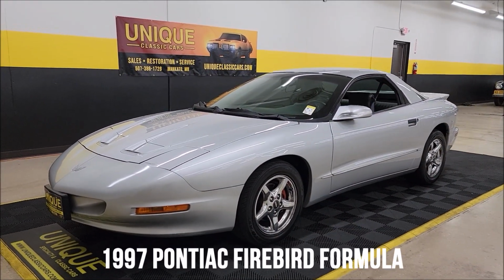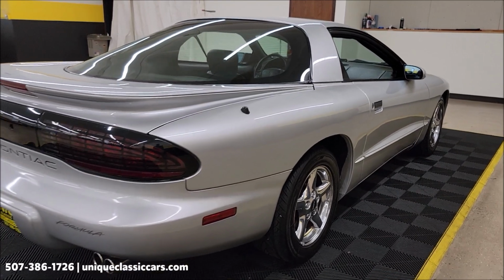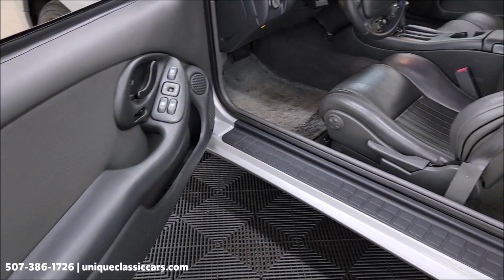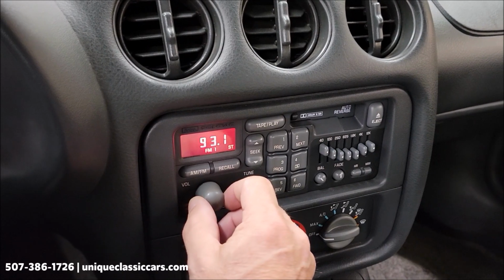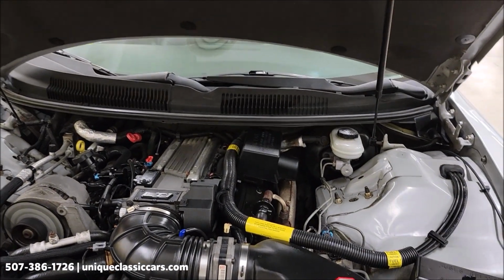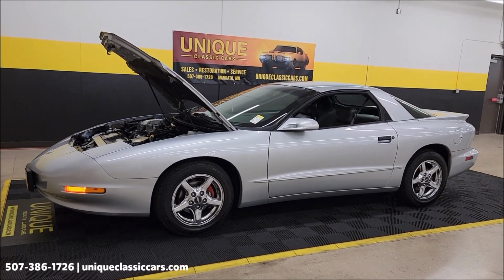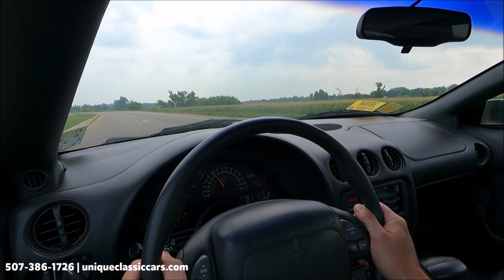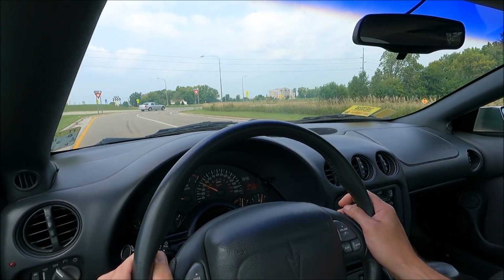1997 Pontiac Firebird Formula | For Sale - $16,900